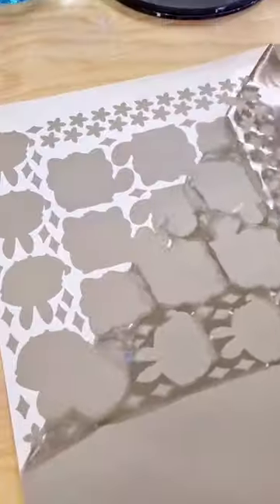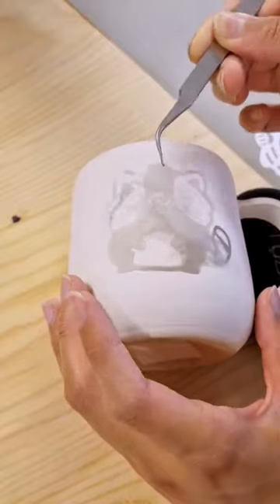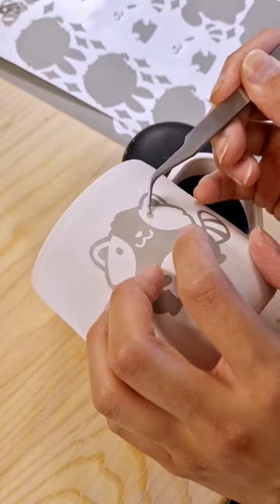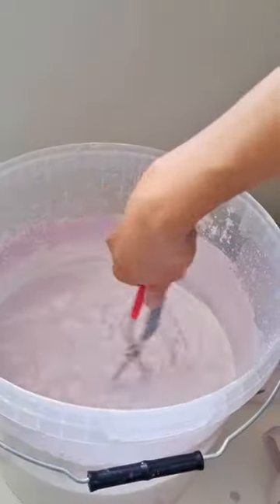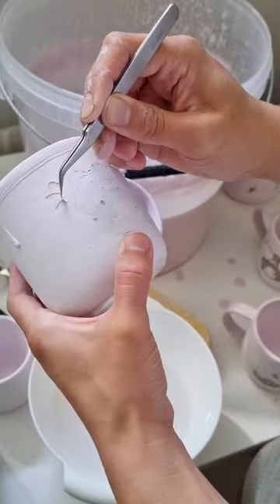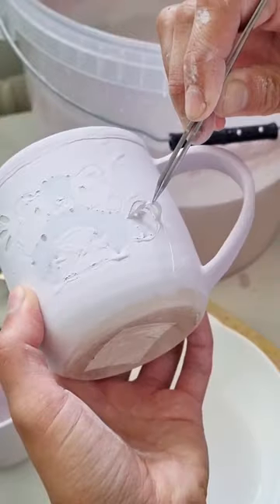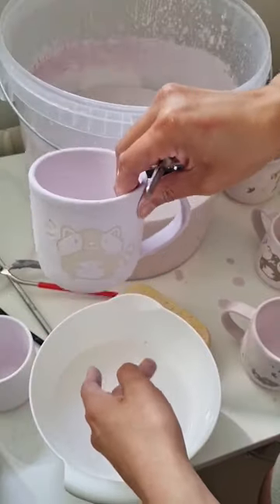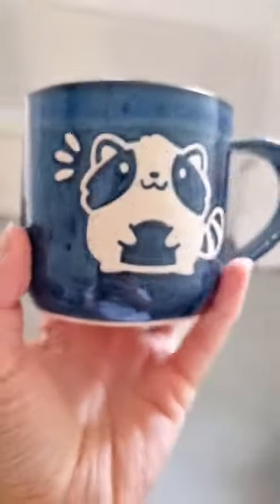Making of 🦝 mug